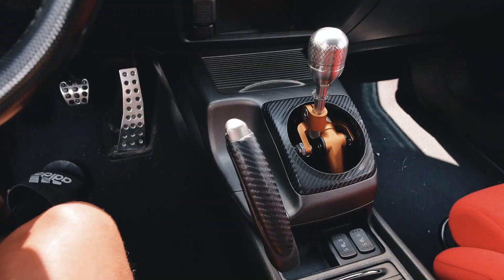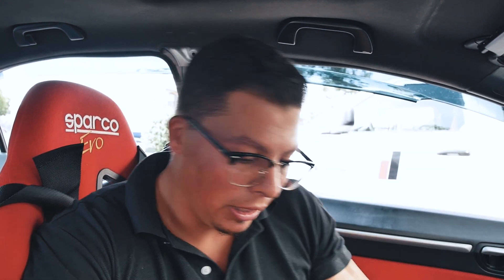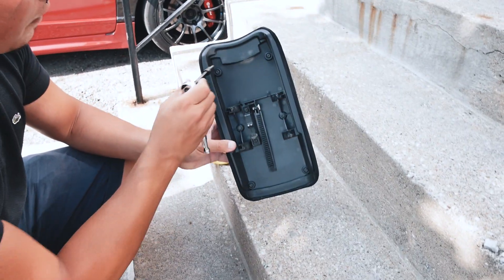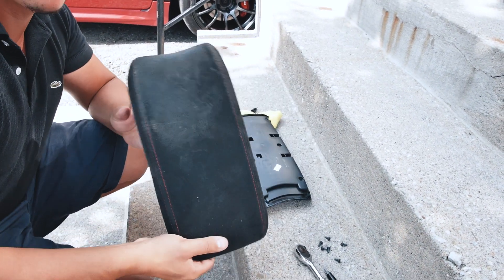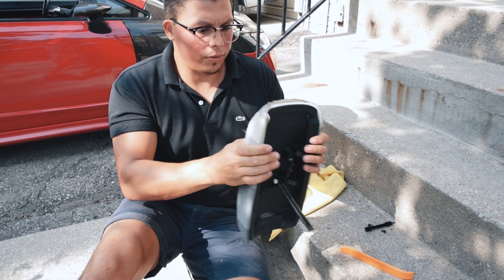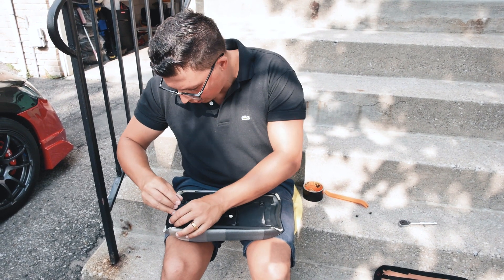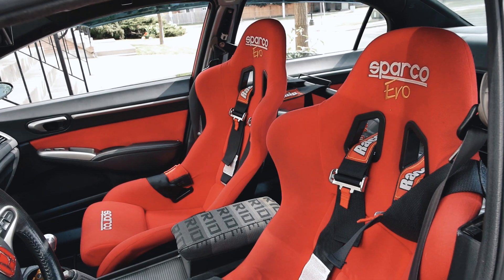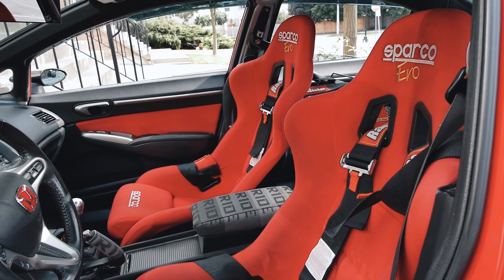8th Gen Civic Si Bride Arm Rest Install / IT LOOKS AMAZING!!!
It’s time to junk my old arm rest on my 8th gen civic si and freshen up my interior with a Bride Arm rest!!

MY GEAR

Twitter Chris Lowpes